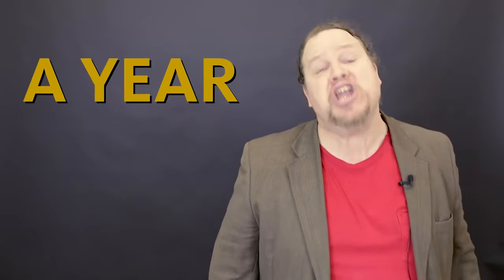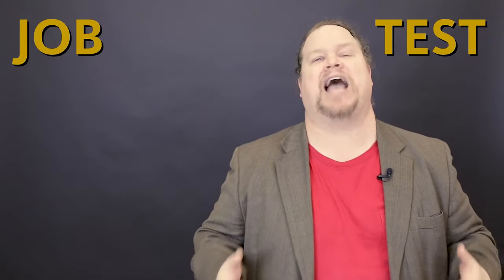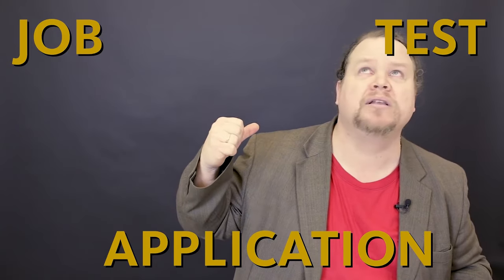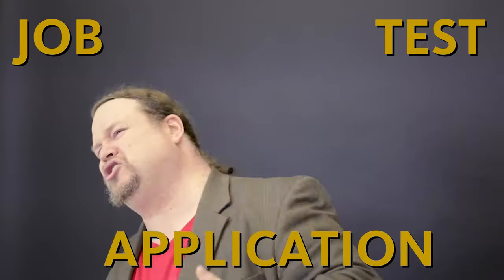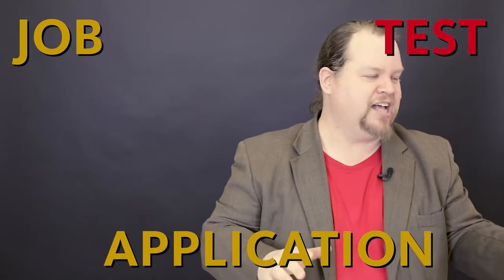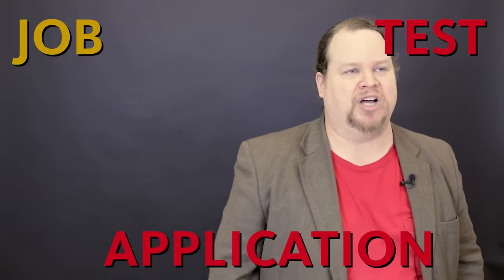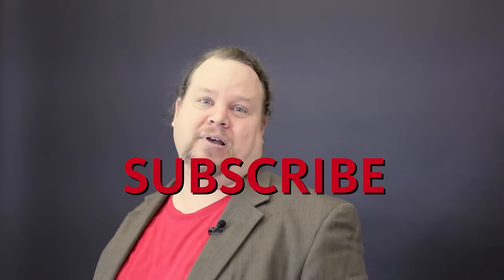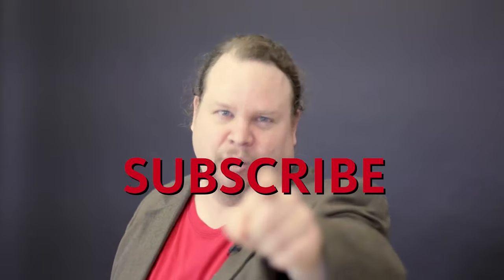How to prepare a successful MBA application | MBAWarRoom #1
In this first episode of the MBA War Room, Thomas Hulbert discusses why last minute applications suck, awareness of your options and how long it takes to prepare your MBA application. Are you in the triangle of hell?  Watch the War Room and get the full scoop on how to deal with it!

00:00 Intro
00:40 Why applying to MBA in the 3rd round is not a good idea?
01:45 MBA age for men and women
03:25 How much time do you need to prepare your application? What do you need to work on?